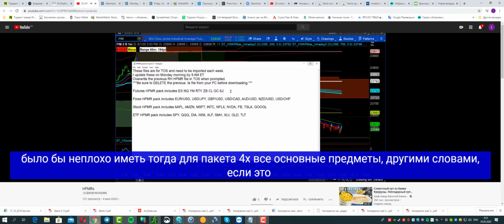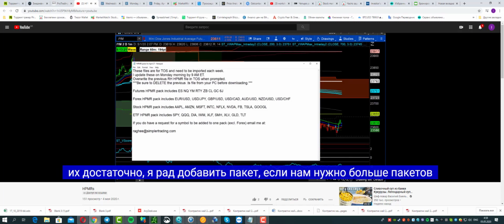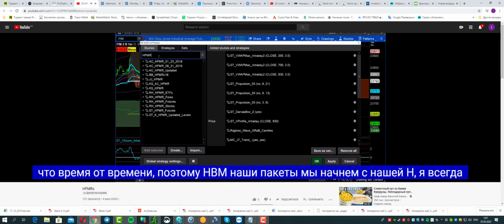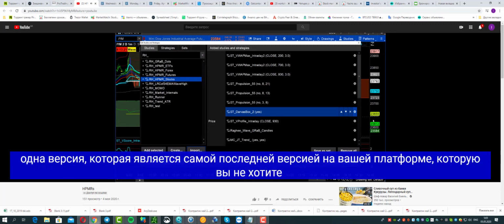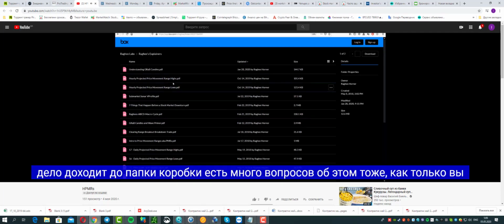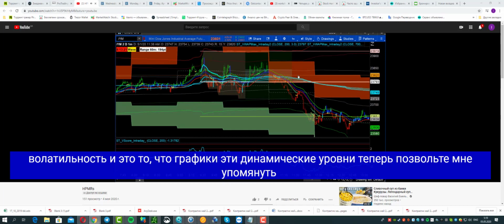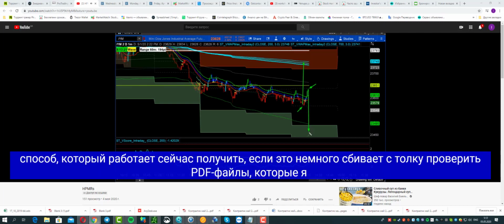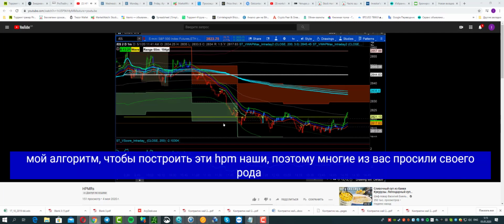RH как установить PMR в TOS